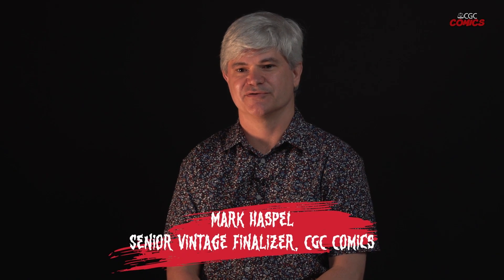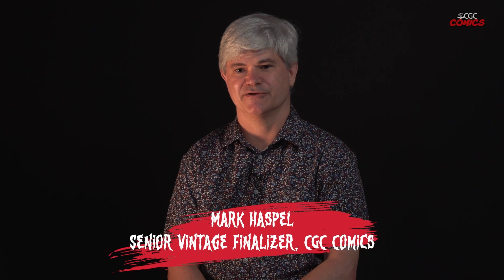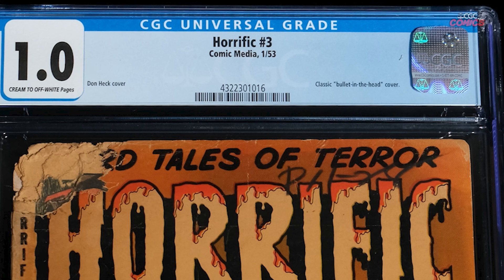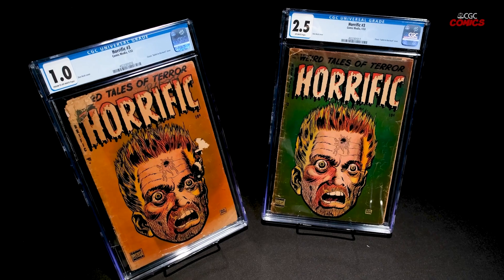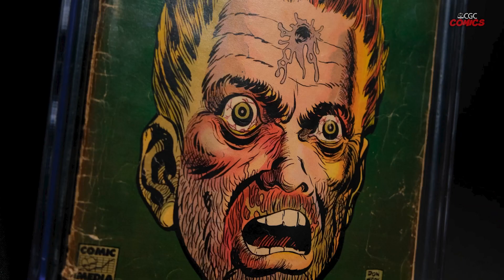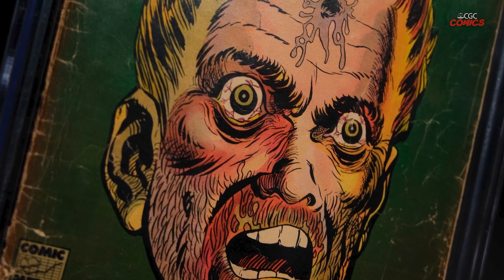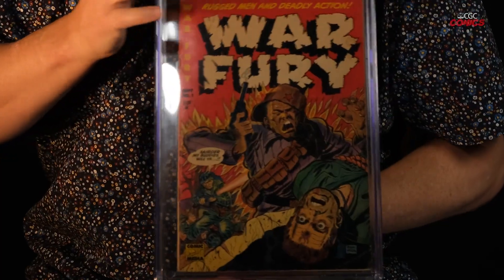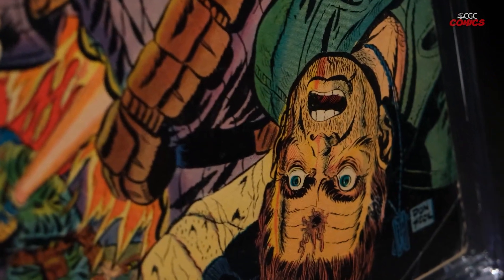One of CGC Comic's Founders Tells Us His Favorite Horror Comic Book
Mark Haspel, the second grader CGC hired, shows off his favorite horror comic, Horrific #3!